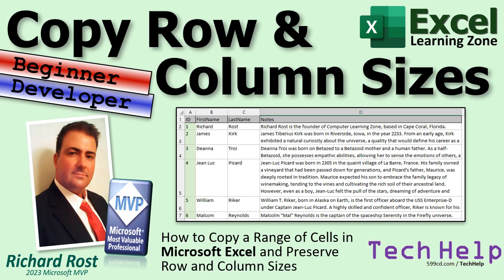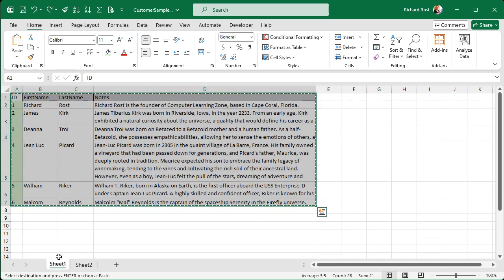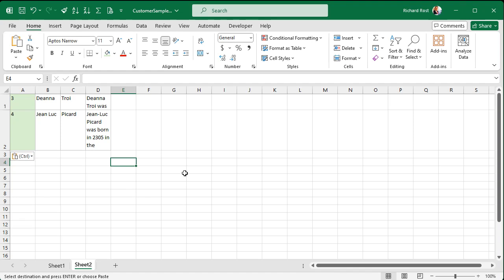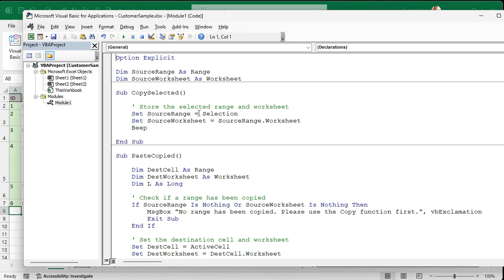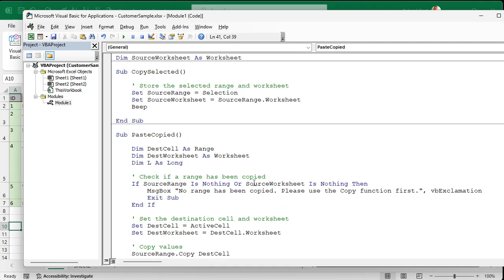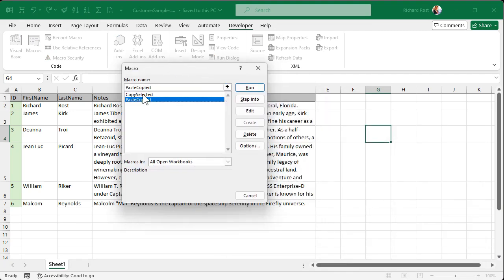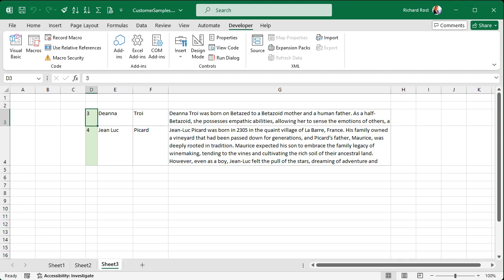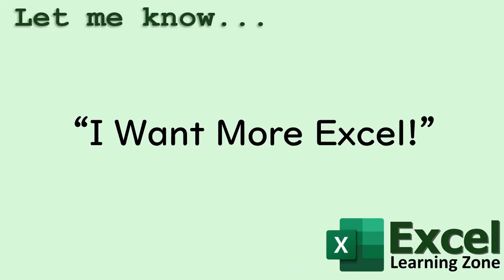How to Copy a Range of Cells in Microsoft Excel and Preserve Row and Column Sizes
In this Microsoft Excel tutorial, I will show you how to copy and paste data from one sheet to another while maintaining row heights and column widths. You'll learn basic techniques for entire sheets and delve into VBA to handle partial copies, ensuring both dimensions are preserved. Perfect for Excel beginners and developers alike.

John from Graham, Washington (a Platinum Member) asks: I need to copy data from one Excel sheet to another. On the source sheet, I've set the row heights and column widths the way I want, but when I copy the data to a new sheet, those sizes don't carry over. Is there a way to copy and paste data in Excel while keeping both row heights and column widths?